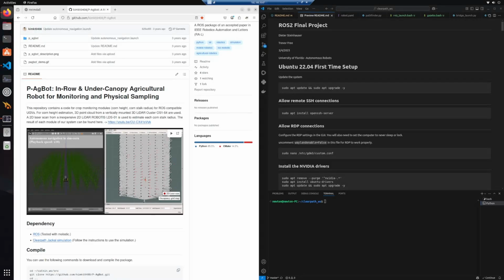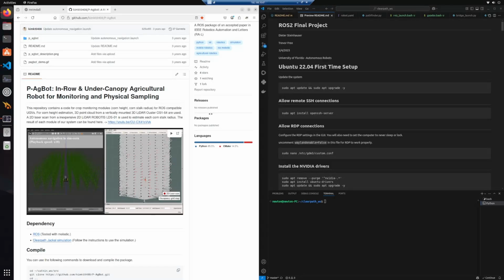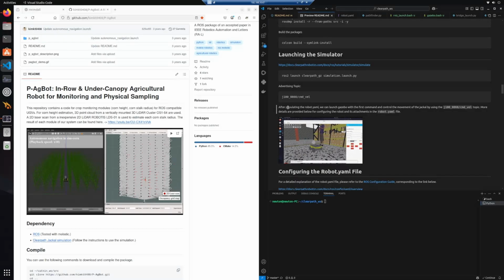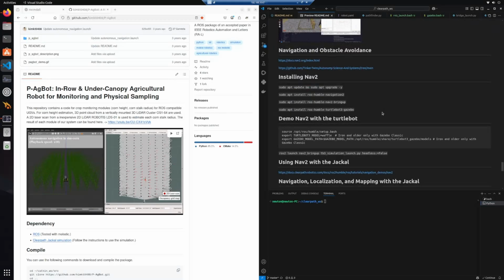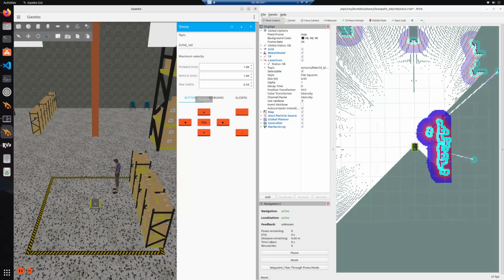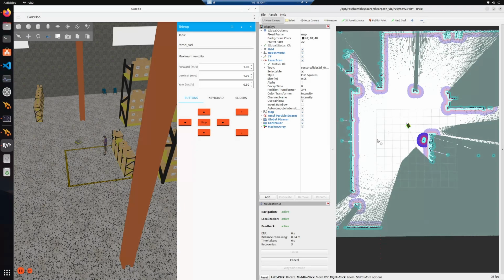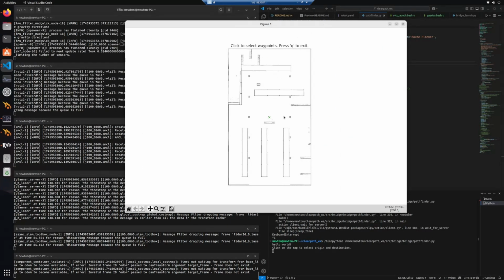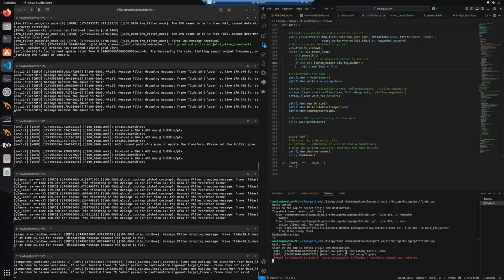P-AgBot Agricultural Robotics Simulation (SP25 AuRo Class Project)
Team: Dieter Steinhauser and Trevor Free.